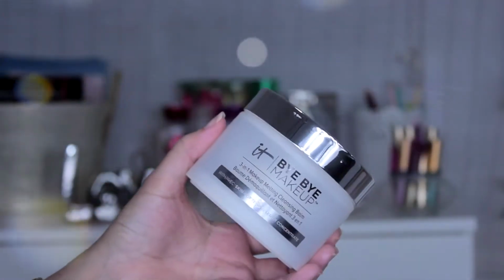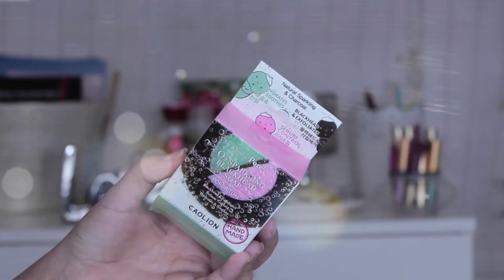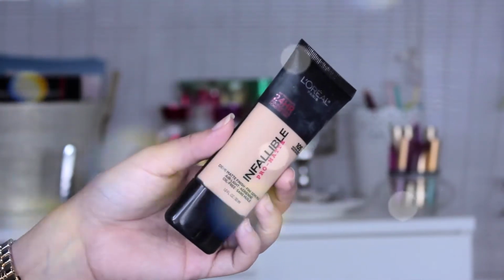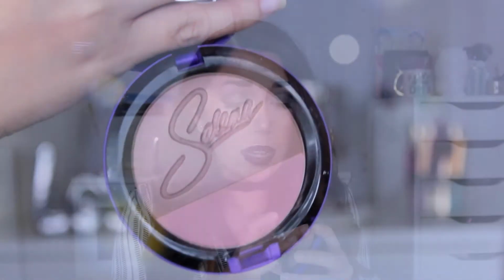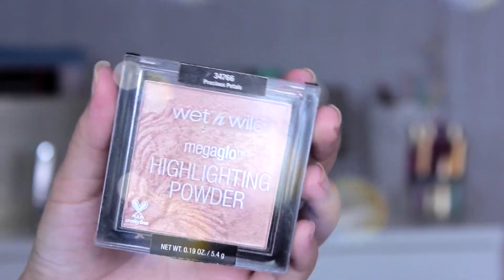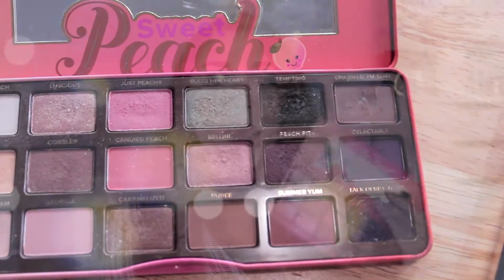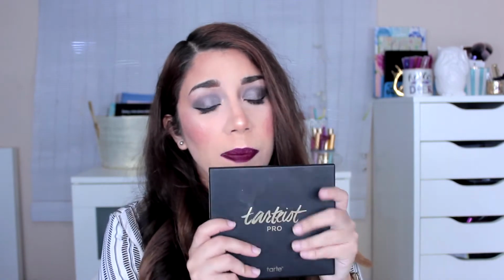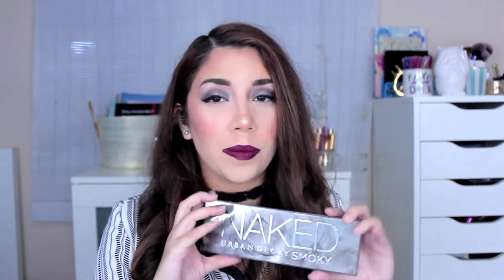Beauty Favorites of the Year 2016! | Beautify With Love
Head on over to my Last Giveaway of the year and ENTER TO WIN-

-Kasina Professional Cruelty Free Lashes!

Join me on IPSY :D!